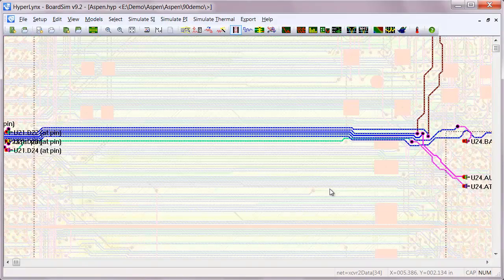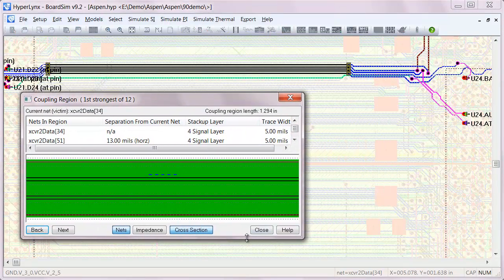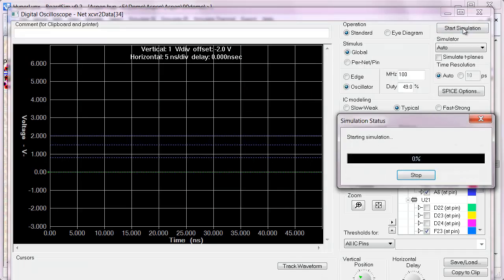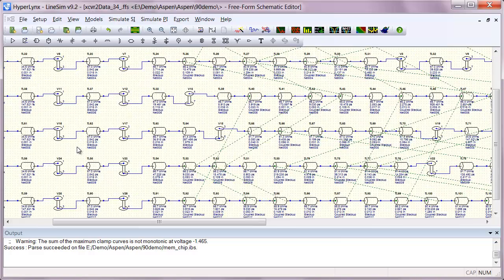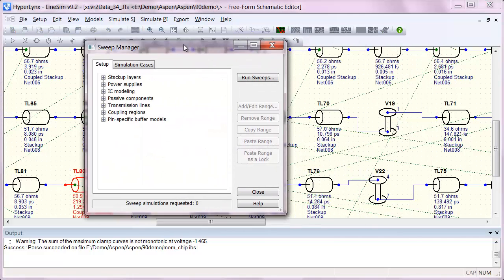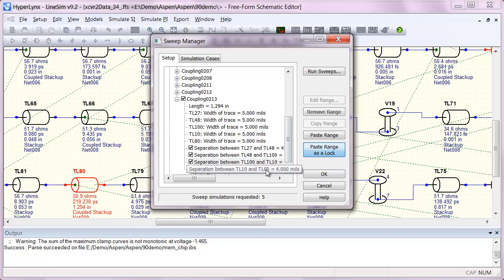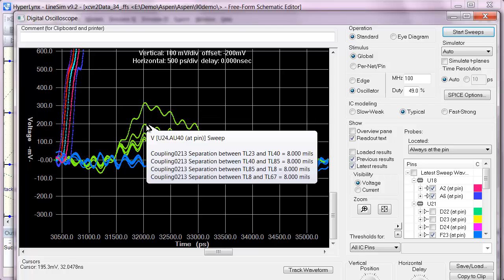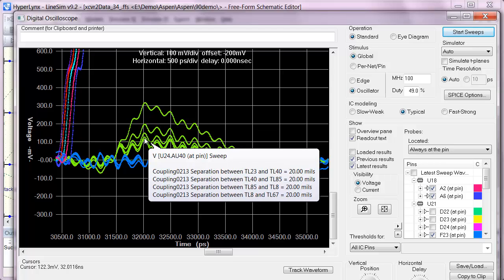Solving Crosstalk Problems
Crosstalk is one of the most common signal integrity problems you'll find on a PCB. Yet it's also one of the easiest to solve. See how in this brief video. More on HyperLynx Signal Integrity